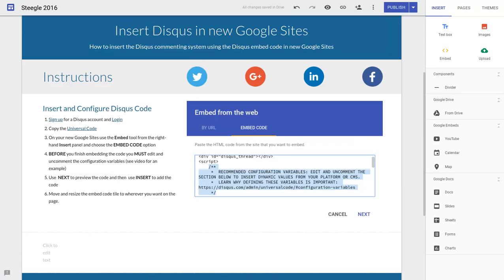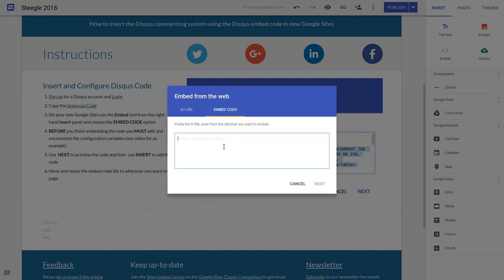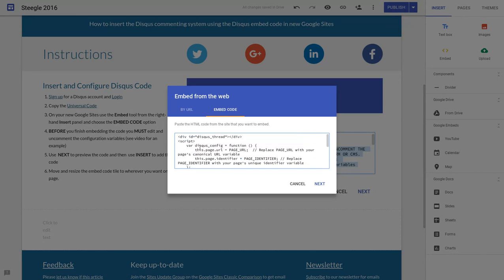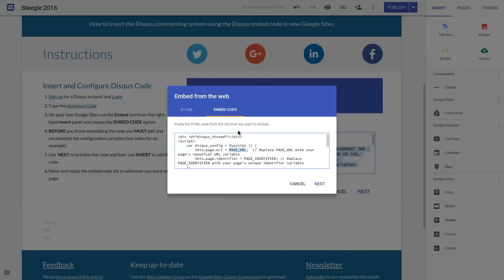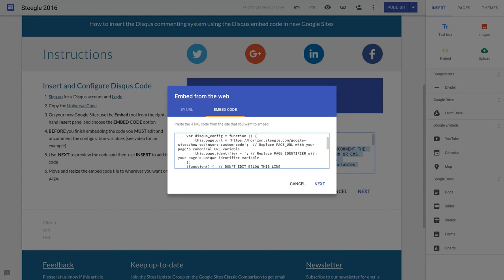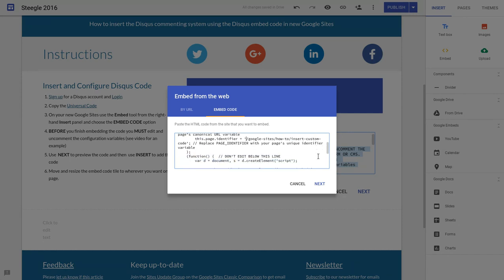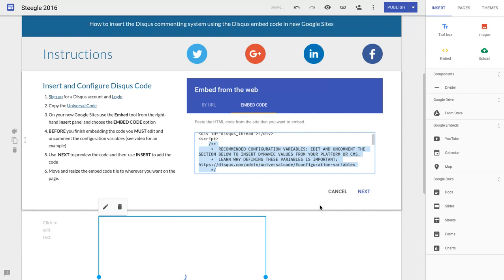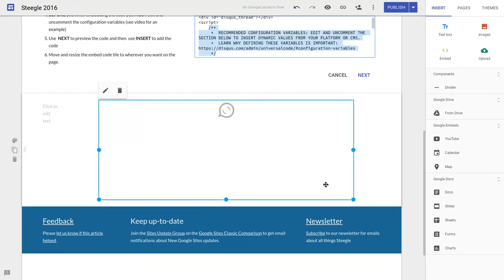New Google Sites - Add Disqus Comments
How to insert the Disqus commenting system using the Disqus embed code in new Google Sites